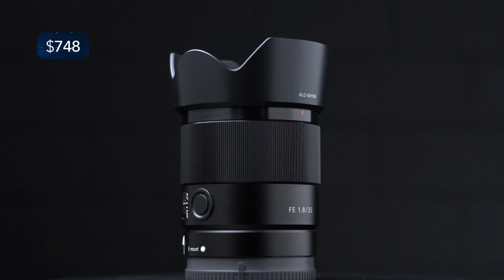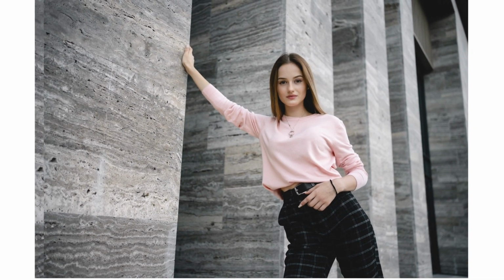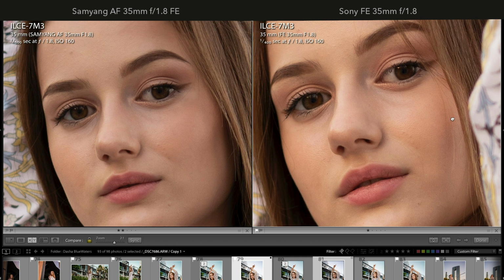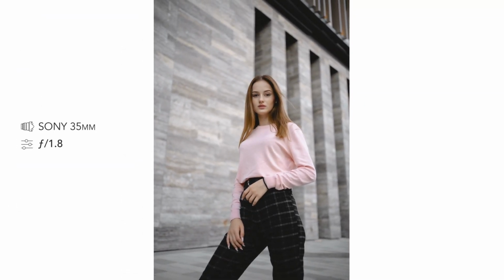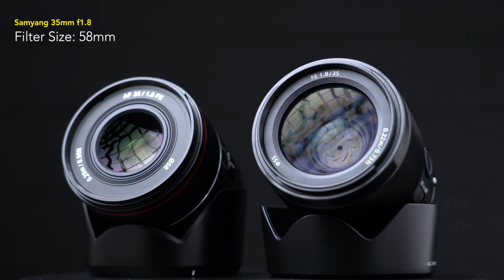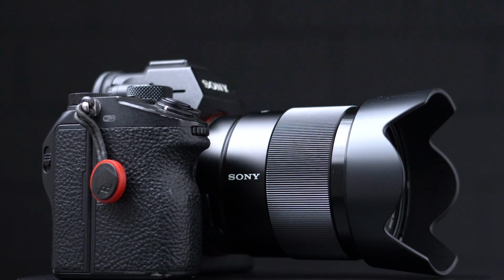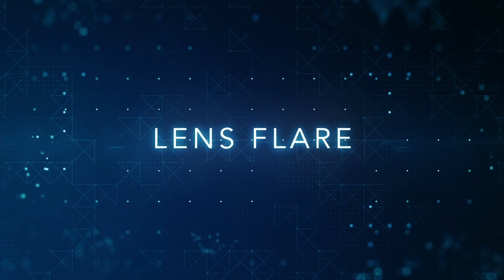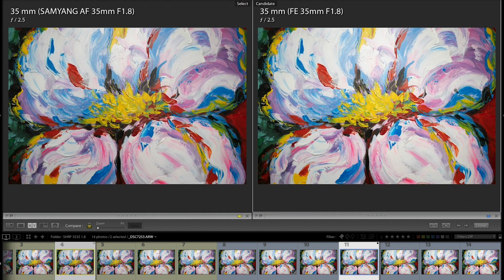Is Samyang 35mm f1.8 better than Sony 35mm f1.8 ? $400 vs $750 Lens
Side by Side comparison: The new 35mm Samyang f1.8 vs Sony 35mm f1.8

Check Sony 35mm f1.8 FE

🕹️ The remote I can’t leave behind

Oma is a participant in Amazon Associates and eBay Partner Programs, a program designed to provide creators a small commission if you purchase from my affiliate links with no extra cost to you. Thank you for supporting the channel!

REVIEW TIMELINE
0:00 Intro
0:45 Sample Images
2:17 User Experience
3:55 Bokeh
4:16 In Hand Overview
6:07 Focus Distance
6:50 Autofocus Speed
7:35 Video Focus Speed
8:15 Lens Flare
8:25 Chromatic Aberration
8:55 Sharpness
9:46 Thoughts